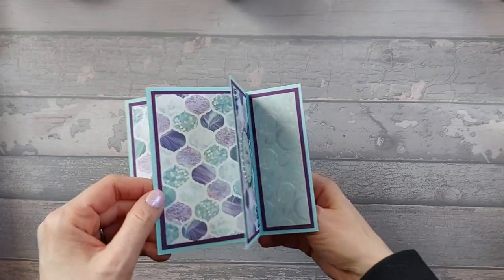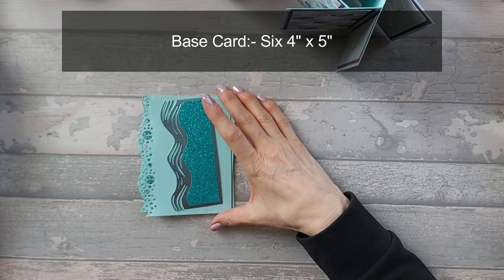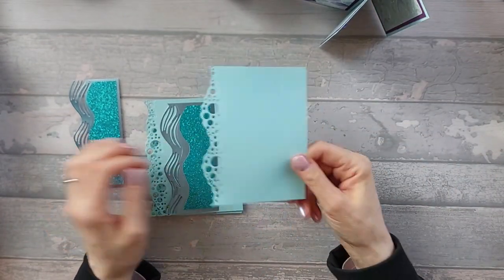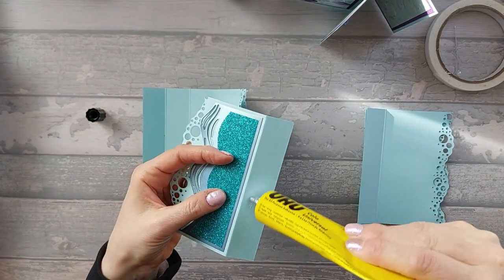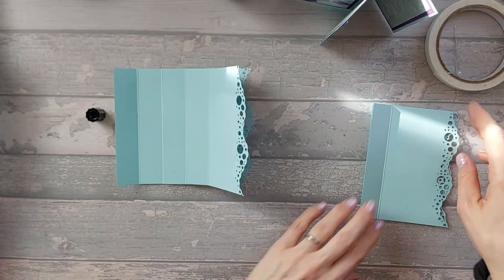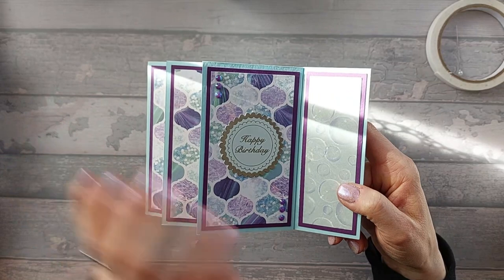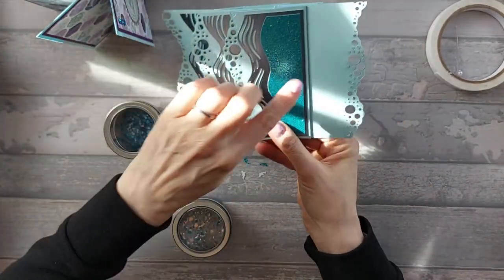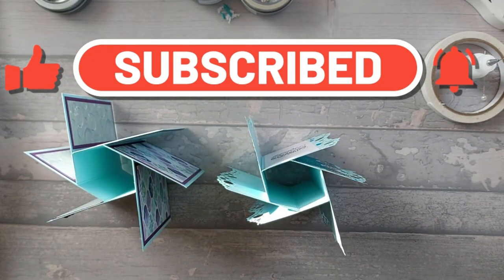🔵 Hexagonal Pinwheel Card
In today's tutorial, I'll be making the second of three different versions of a Pinwheel card. I had a message from CraftyLady11 who was having problems with a Pinwheel die that she had bought. There weren't any good instructions on how to make the Pinwheel card up using the die, so I decided to have a go and experiment with the same die cut shape but use different sizes - so that you can make these cards without a die. It also got me thinking about different shapes too!. video coming soon!!!

Products used:-
- "Beyond The Shore" First Edition Paper Pad
- Starshine Circles